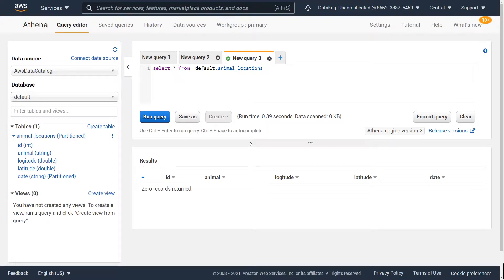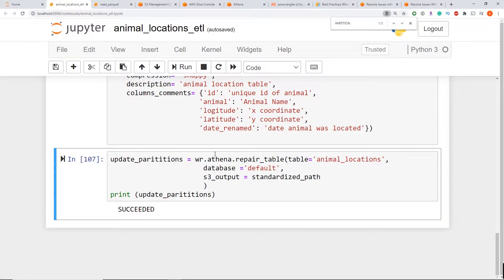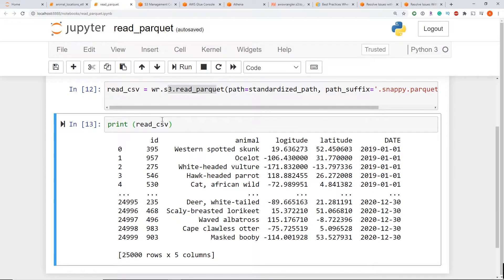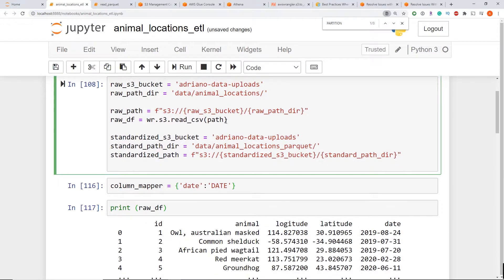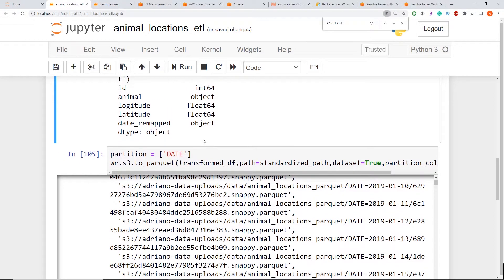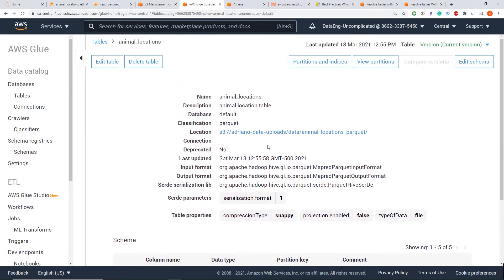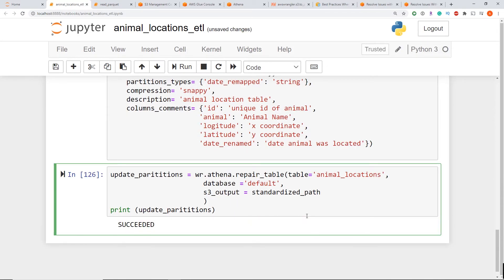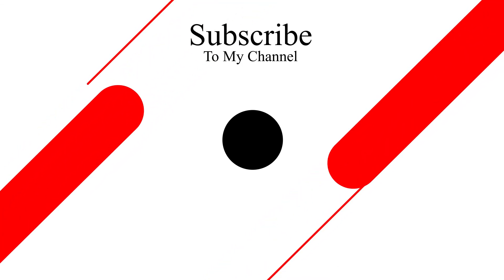How To Get AWS Athena to Query Partitioned Data Successfully from S3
This video is a walkthrough on how to debug an error with data that is not being able to query successfully in Athena when it is partitioned in S3 and the metadata is loaded in AWS Glue Catalog.

Timestamps:
00:00 No Data When Querying partitioned table
00:42 MSCK repair table
01:19 Insuring acceptable characters in table
02:16 Re-running workflow
02:57 Renaming Columns
04:04 catalog.create_parquet_table
04:45 update partitions
05:04 querying results in aws athena